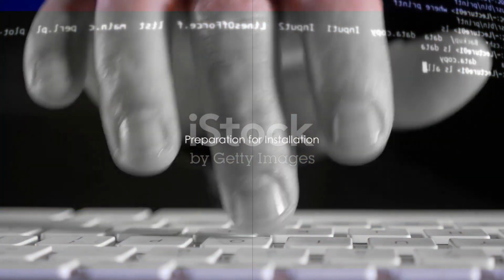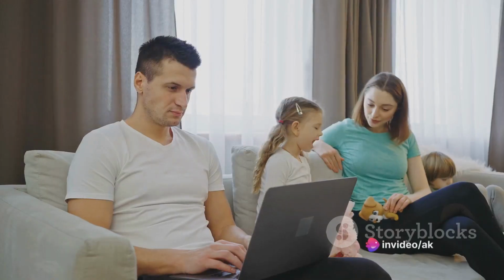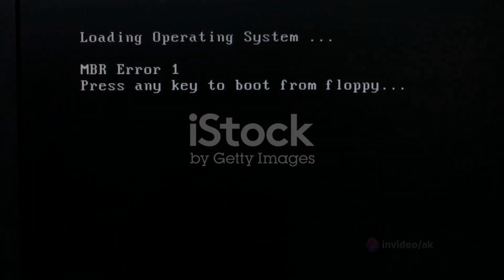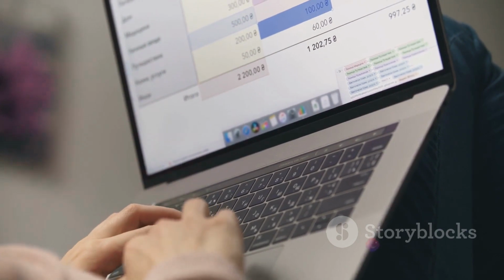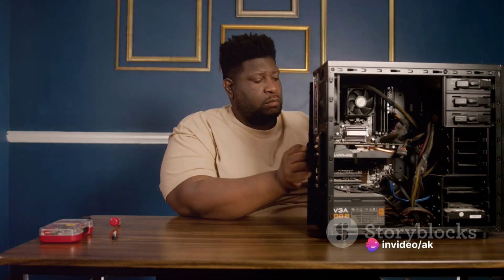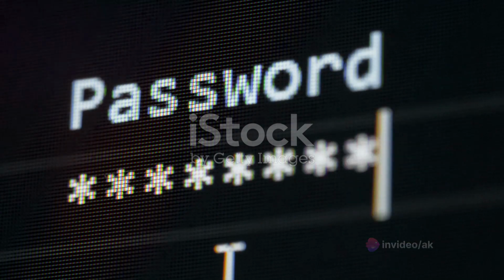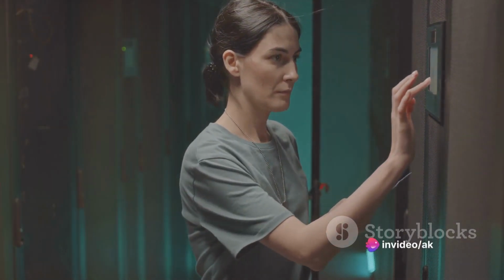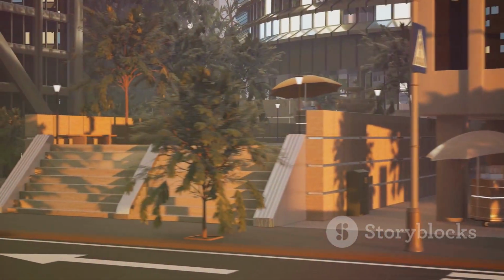installing windows 10 professional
installing windows 10 professional,os,usb,